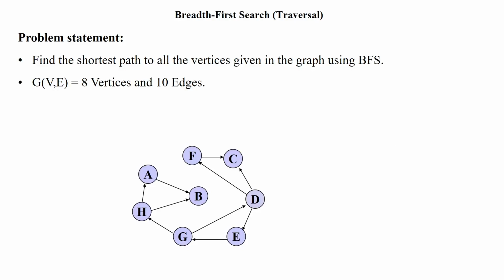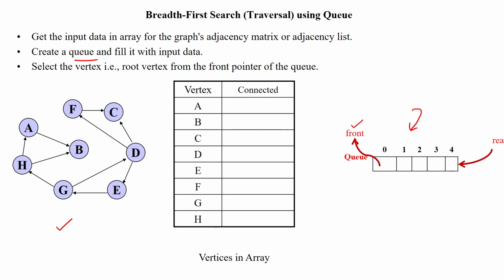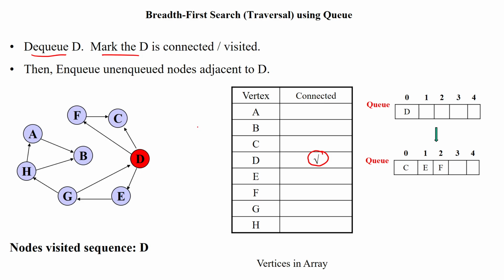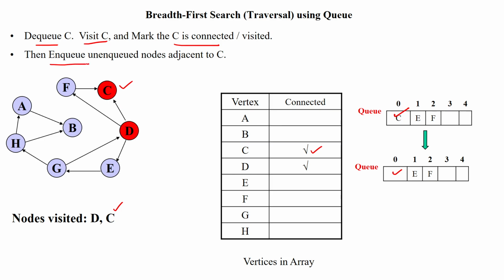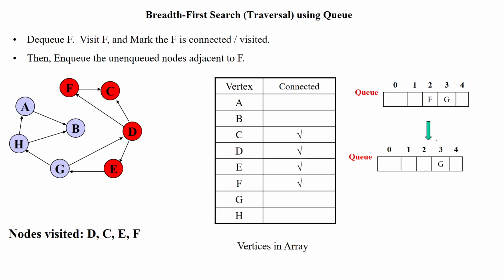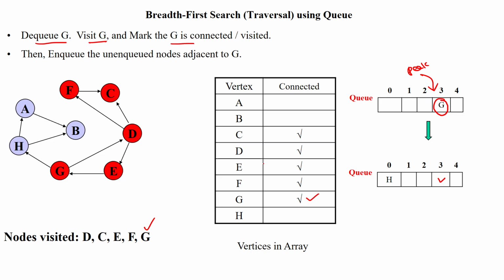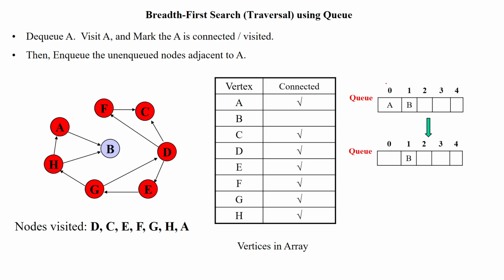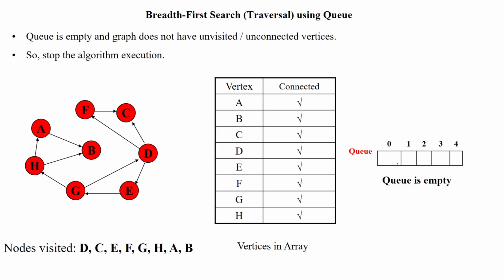160 Breadth First Search (Traversal) Algorithm - Example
Breadth First Search (Traversal) Algorithm - Example
Finds Shortest Path in a graph